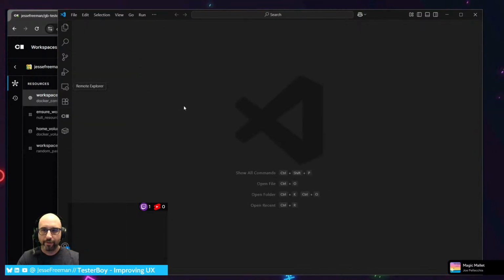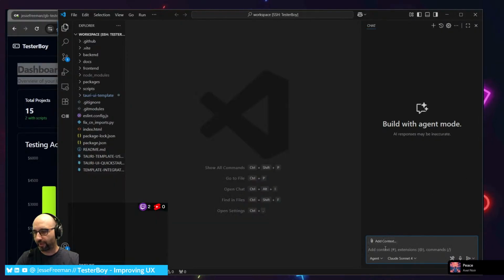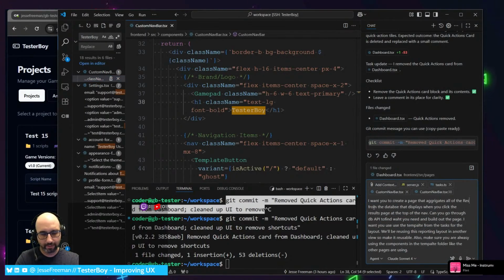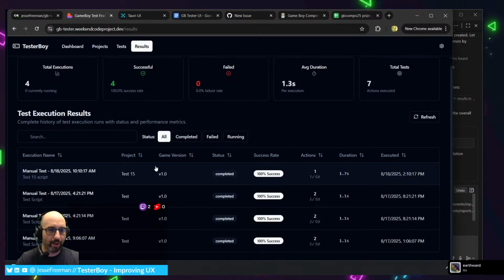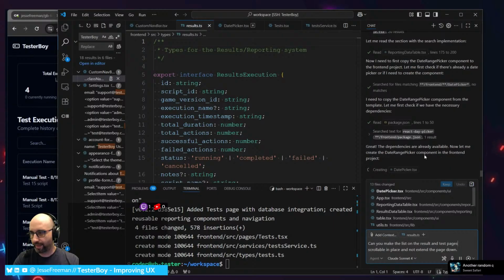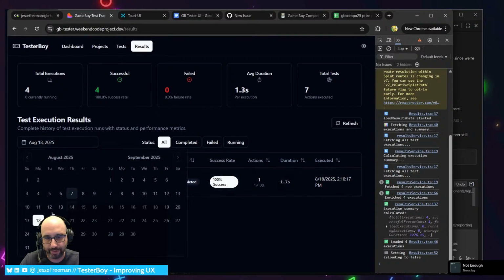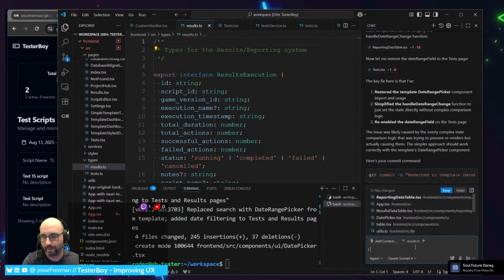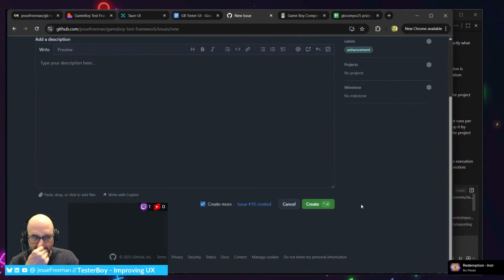TesterBoy - Improving UX